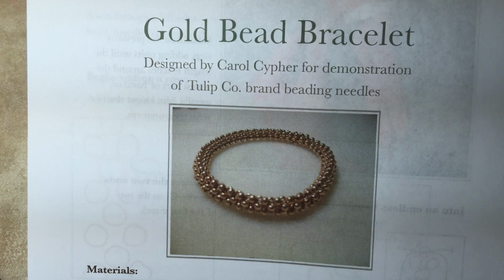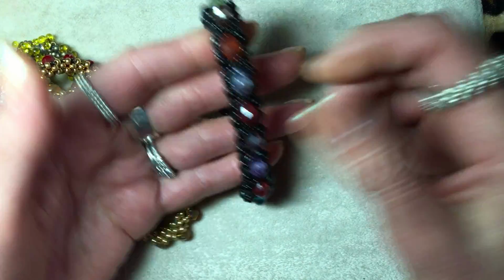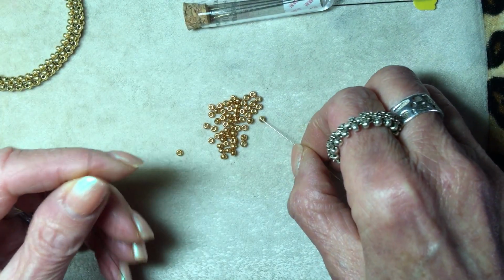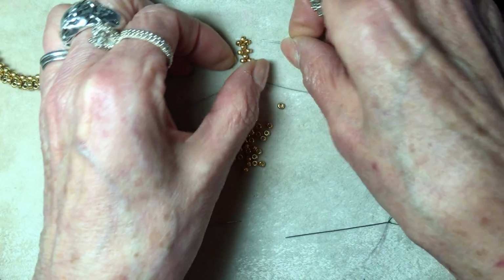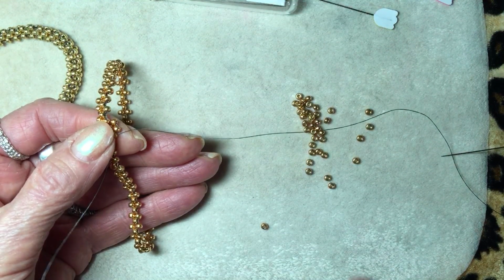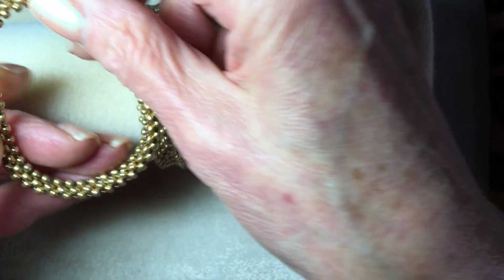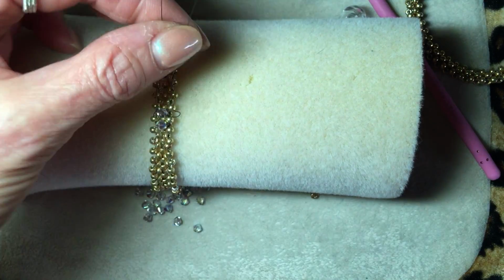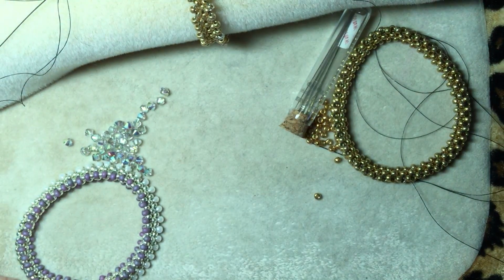Tulip Roll On Beaded Bangle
Join Carol Cypher in making a bangle using size 8 seed beads, a couple Tulip beading needles and 2x2yd fireline thread.